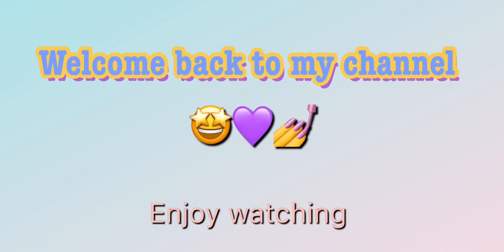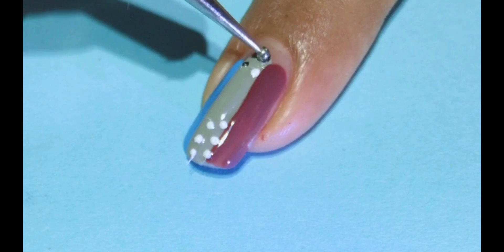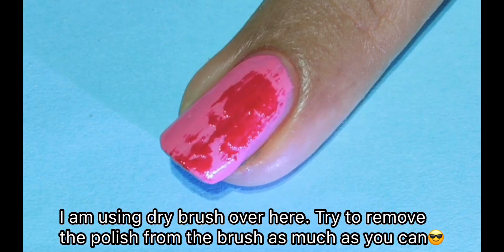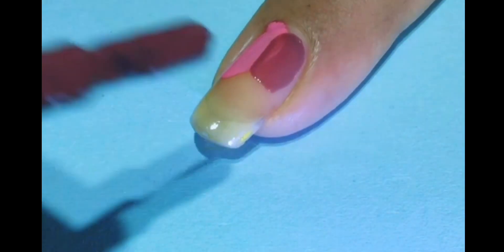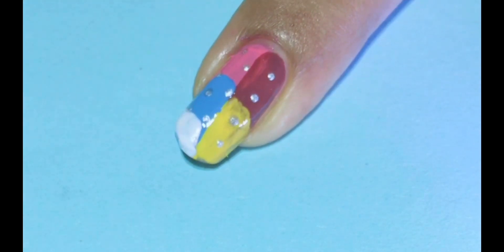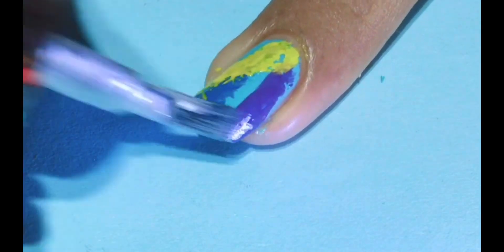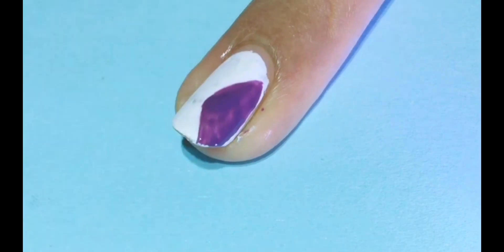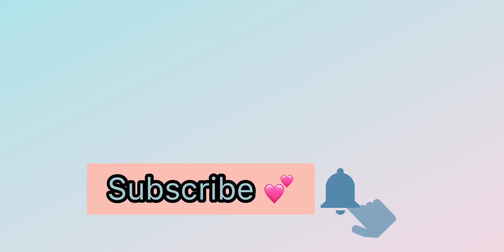Easy Nail Art Designs 💜Dry Brush Abstract Manicure✨No tool Quick Nail Art Designs Compilation 2020